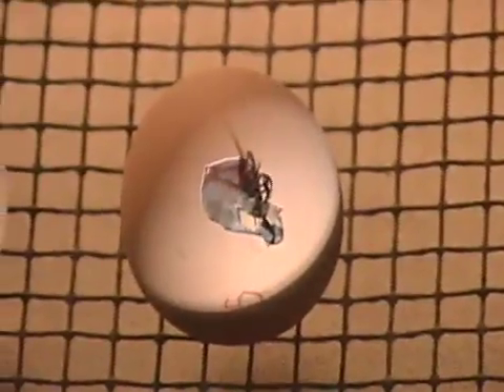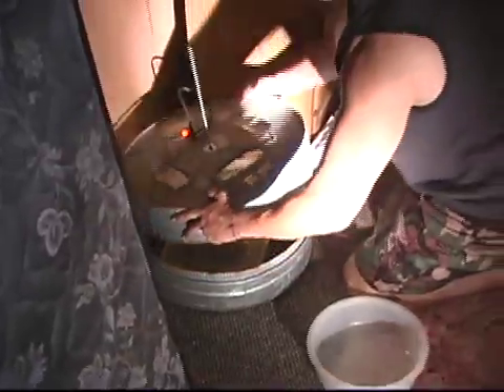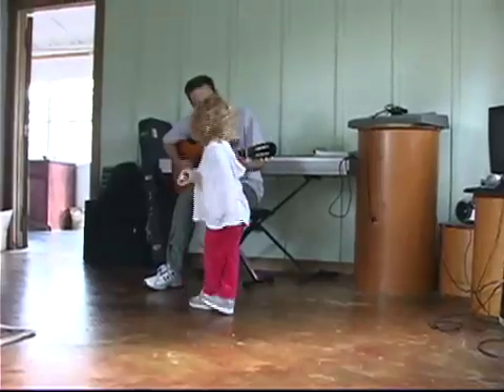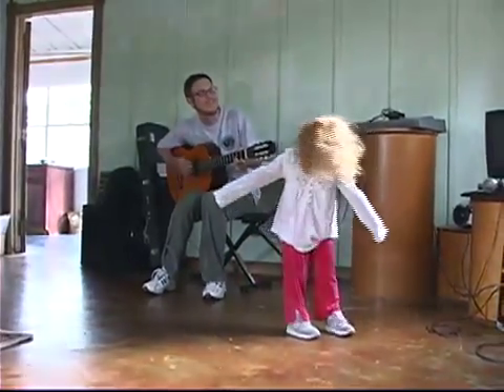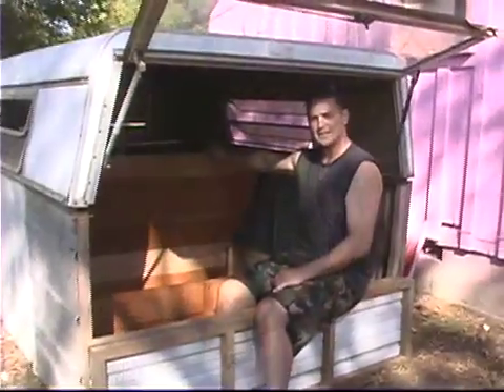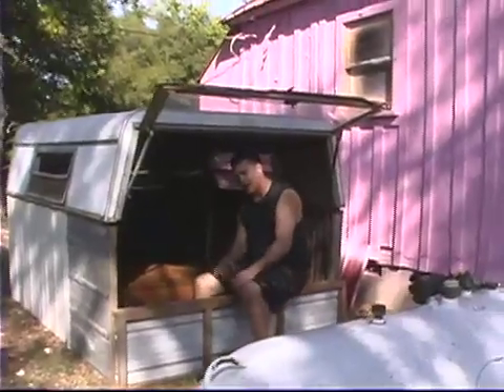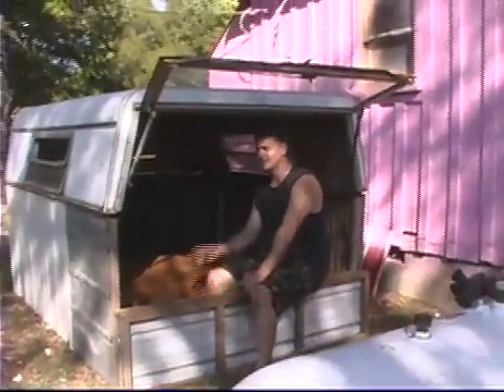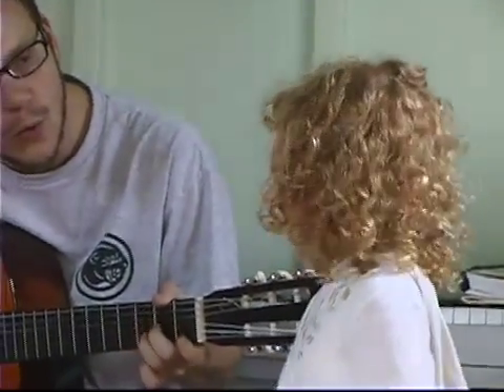Free Range Chick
chicken little sings Another Brick in the Wall while chicks are hatched.